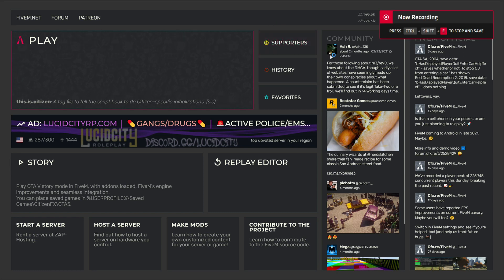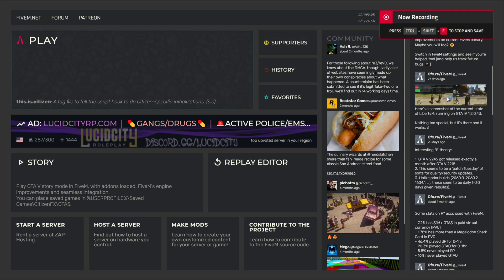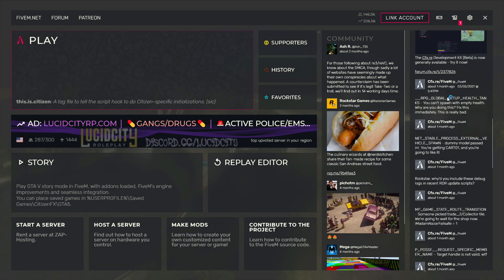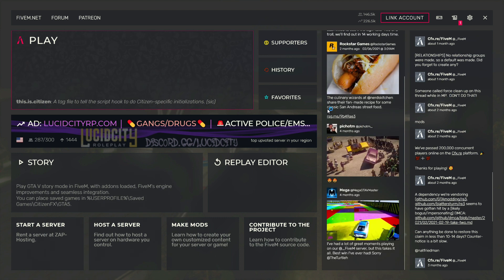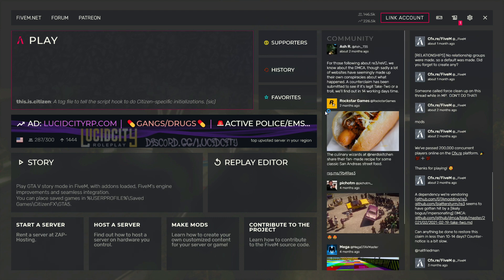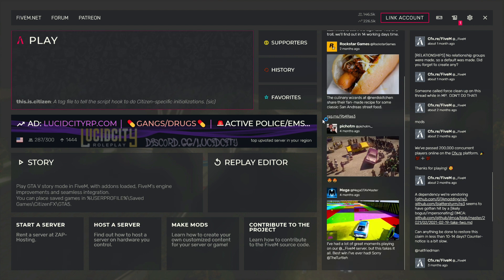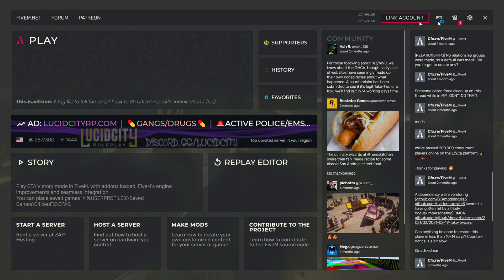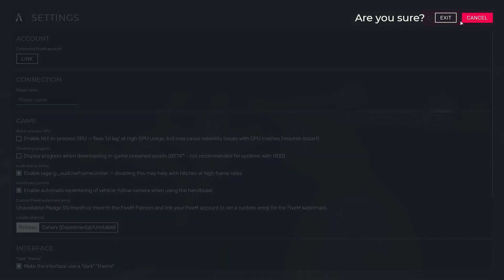How To Fix FiveM CRASHES & ERROR Solution 2 | Five M All Error Fix | 100% working Solution 2021 ✔️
0:25 How To Fix FiveM CRASHES & ERROR

Fixed:
1.fivem needs to update the game cache